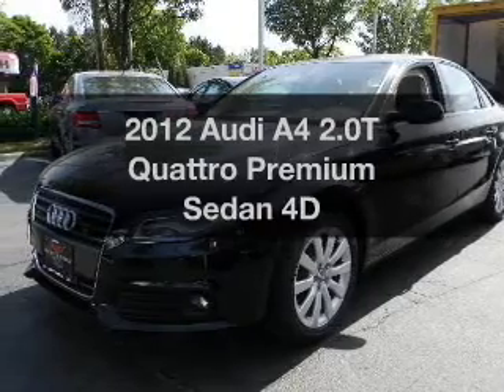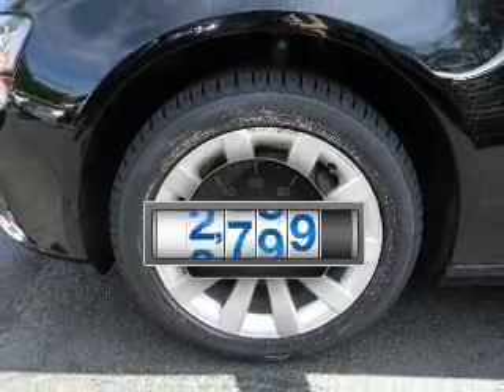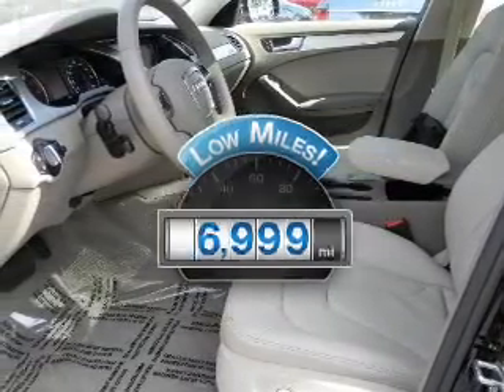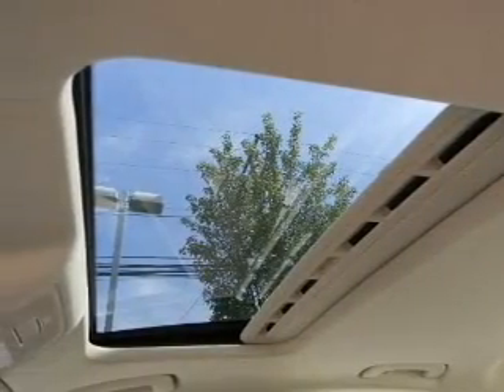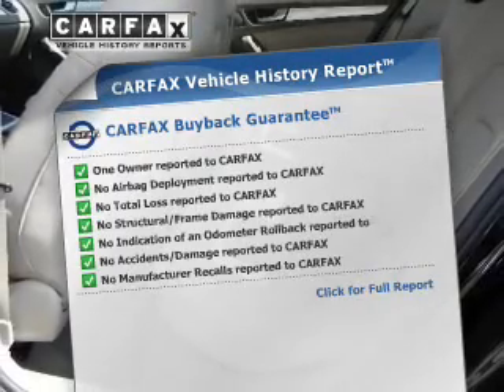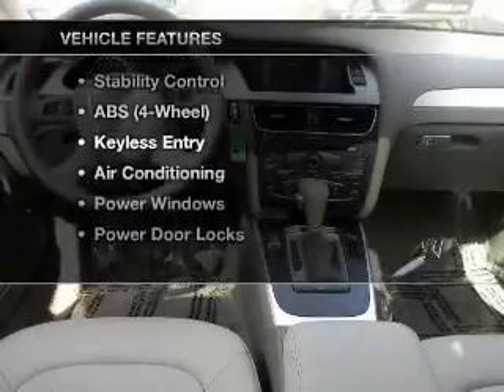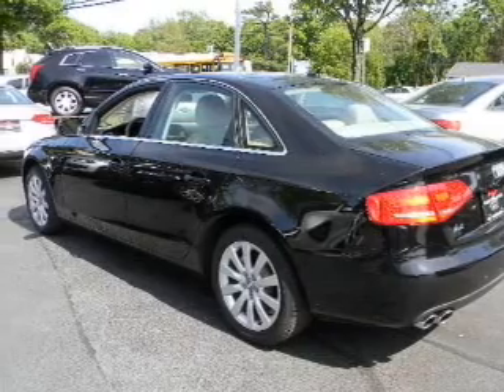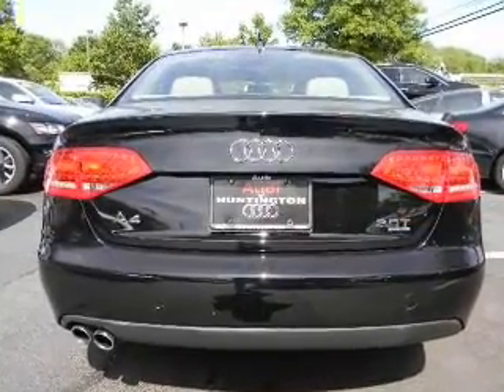2012 Audi A4 - Huntington NY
Year: 2012
Make: Audi
Model: A4
Trim: 2.0T Quattro Premium Sedan 4D
Engine: 4 cylinder Turbo 2.0 liter
Transmission:
Color: Brilliant Black
Mileage: 6999
Address:
363 E Jericho Turnpike